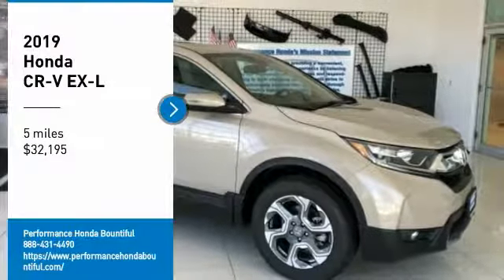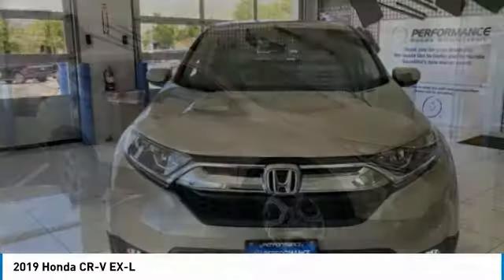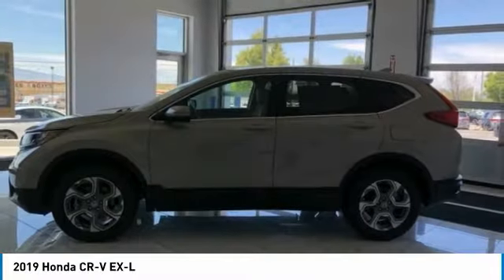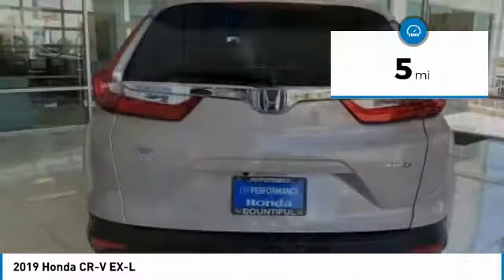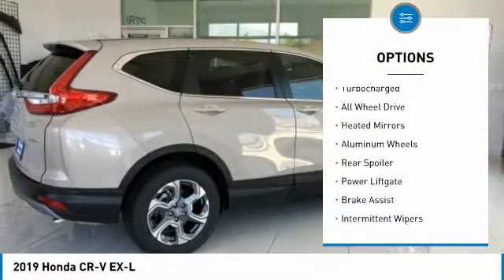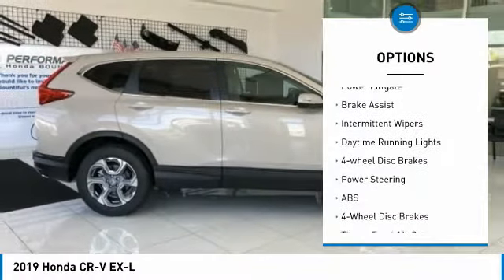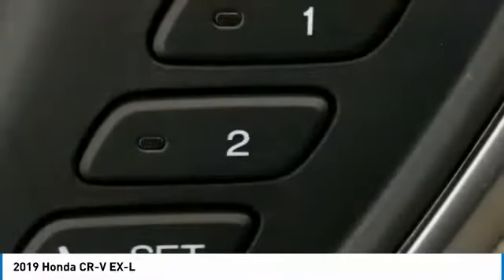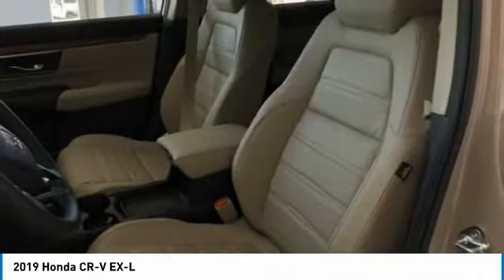2019 Honda CR-V KL012453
2019 HONDA CR-V Bountiful, UT
Stock# KL012453

2019 Honda CR-V EX-L Sandstorm Metallic 4D Sport Utility 1.5L I4 DOHC 16V AWD.

where you can see all of our new and pre-owned inventory. Ask us about our current offers. Performance Honda Bountiful...We'll put a smile on your face! *HIGHLIGHTS:* LEATHER, MOONROOF, HTD SEATS, REAR CAMERA, SIRIUSXM, REMOTE ENTRY & 33.0 MPG highway rated! Don't just shop for a new Honda Get a Performance Honda!

This great 2019 Honda CR-V EX-L features a *Sandstorm Metallic Exterior with a Ivory Leather Interior*. Performance Honda Bountiful proudly serves Bountiful, Slat Lake City & Farmington, Utah area New car shoppers.

*SAFETY & ECONOMY FEATURES:*Includes Electronic Stability Control, Integrated Turn Signal Mirrors, Brake Assist, Dual Air Bags, Speed Sensitive Steering, Overhead airbag, Anti-Lock Brakes, Delay-off headlights, Occupant sensing airbag, Front Side Air Bags, Auto Dimming R/V Mirror, Passenger Air Bag Sensor. Plus EPA rated fuel economy of 33.0 highway, 27.0 City (Based on EPA mileage ratings. Use for comparison purposes only. Your mileage will vary depending on driving conditions, how you drive and maintain your vehicle, etc.)

Performance Honda Bountiful has this 2019 Honda CR-V EX-L ready for sale today with 87 other models like this in stock! We'll give you top dollar for your trade! If it runs and drives, we'll offer you cash!